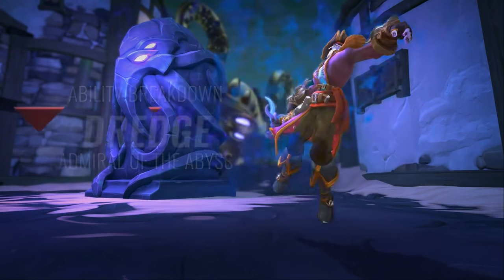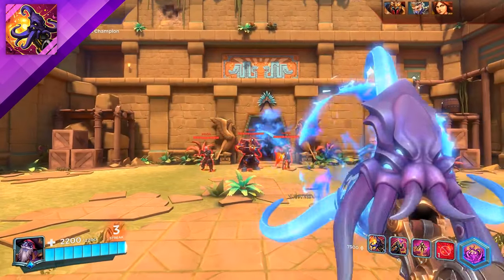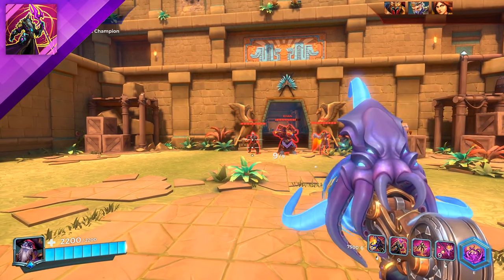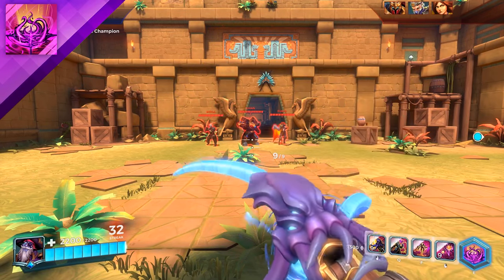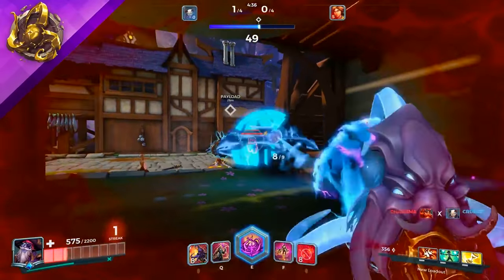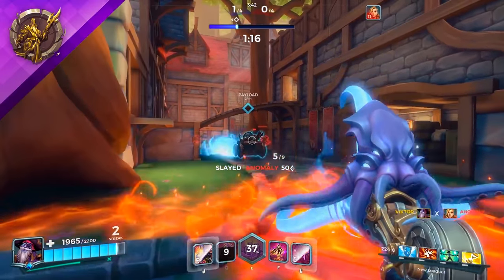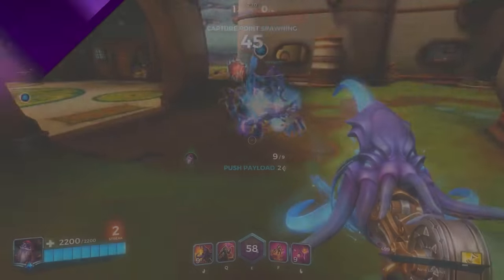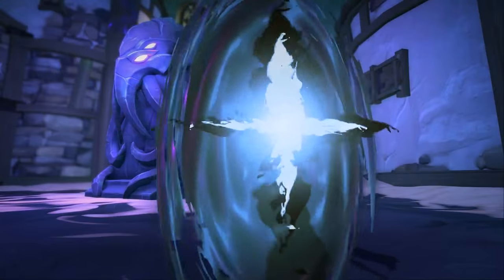PALADINS - NEW Ability Breakdown DREDGE Admiral Of The Abyss Trailer 2018 (Switch, PC, PS4, XB1) HD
Take a look at the abilities for the newest champion to join the realm - Dredge, Admiral of the Abyss! Available in the Update 1.6 patch. Enter a fantasy world of ancient technology in Paladins, a team-based shooter with strategy elements and deep character customization. Through a unique card system, players can amplify and augment a character’s core set of abilities to play exactly how they want to play.  Paladins is a free-to-play, class-based first person shooter from Hi-Rez Studios, currently available on PC, Mac, Nintendo Switch, Xbox One, and PlayStation 4.